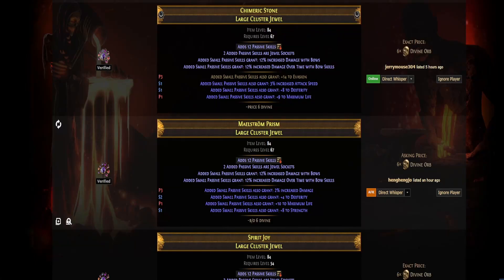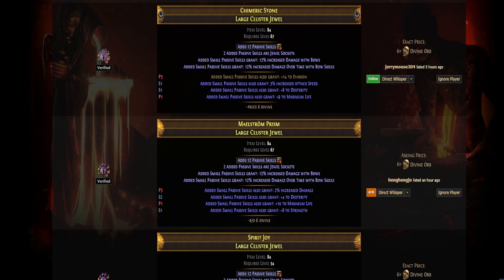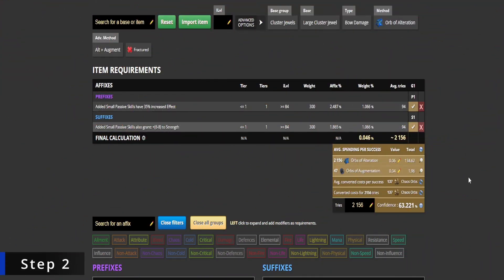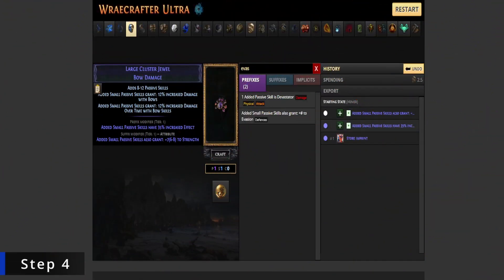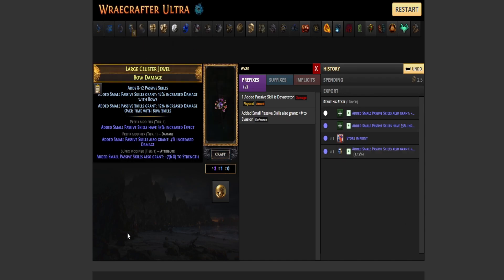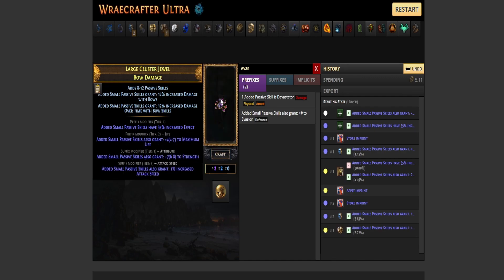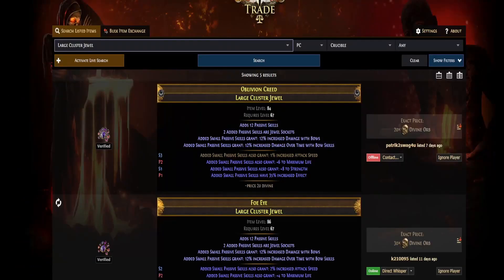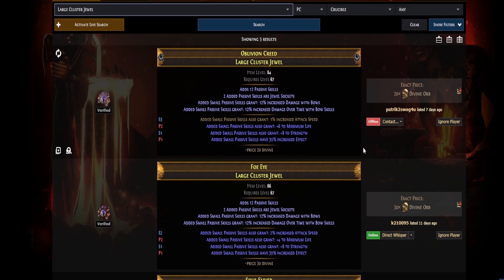How to craft a strength stacker cluster jewel in under 4 minutes! 3.24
Hello everyone! In today's video, we will craft a strength stacker cluster jewel.

Timestamps:
0:00:00 - Intro
0:00:06 - Step 1
0:00:29 - Step 2
0:00:54 - Step 3
0:01:02 - Step 4
0:02:05 - Finishing words